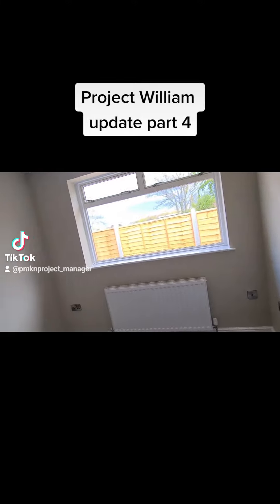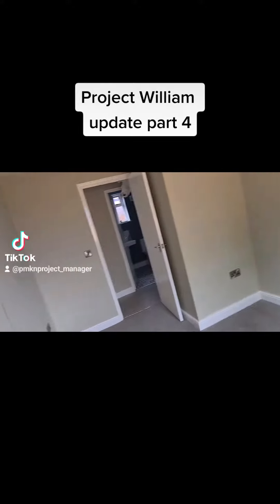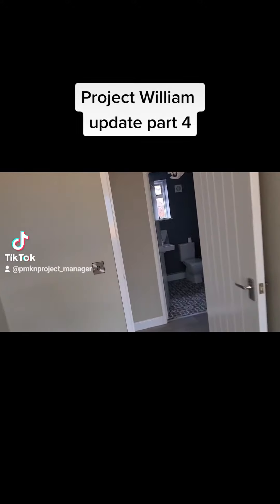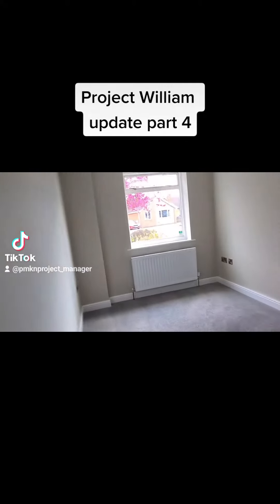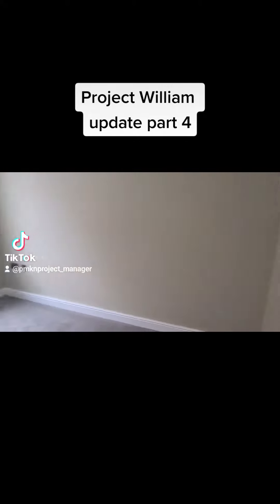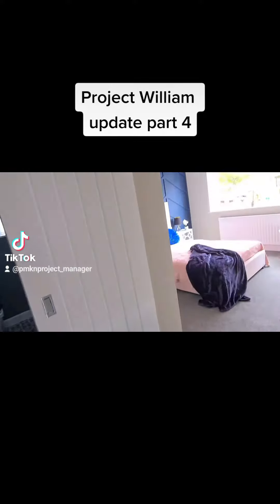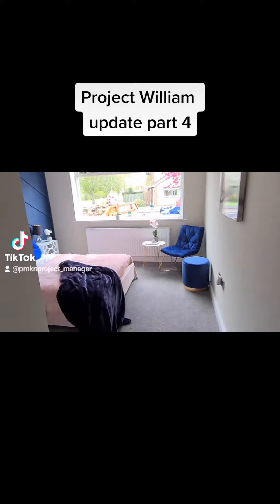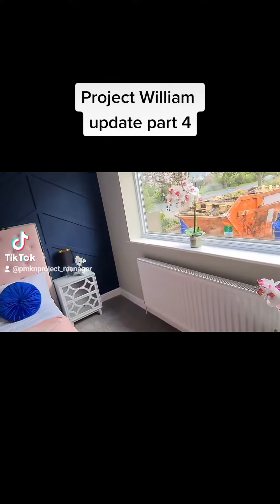31 January 2023